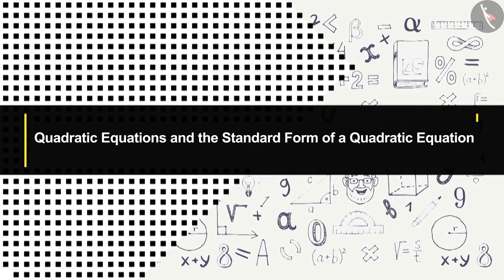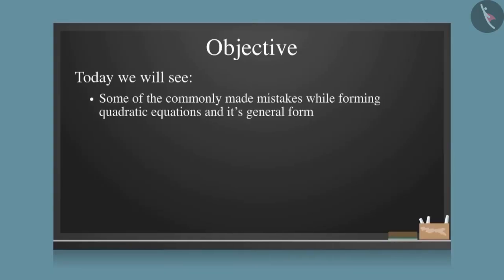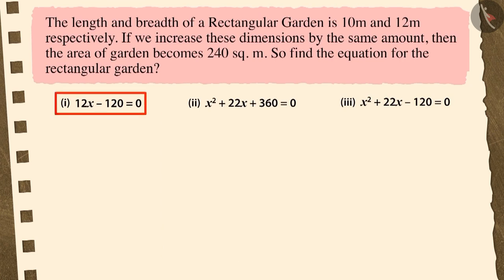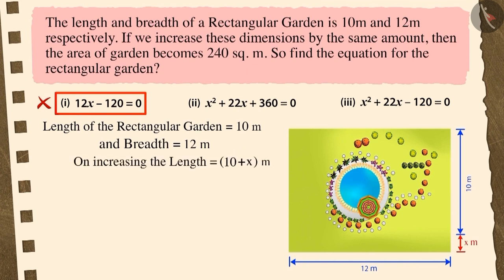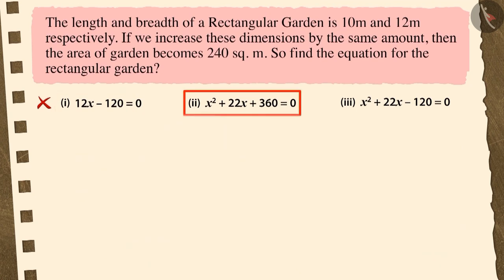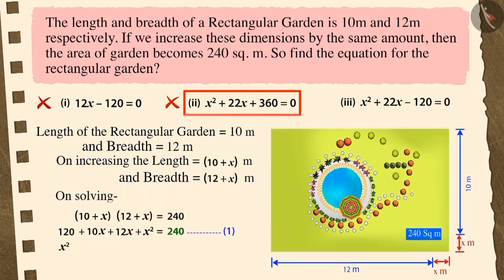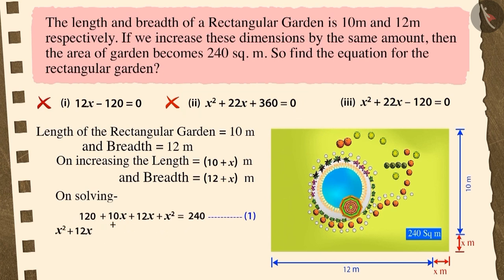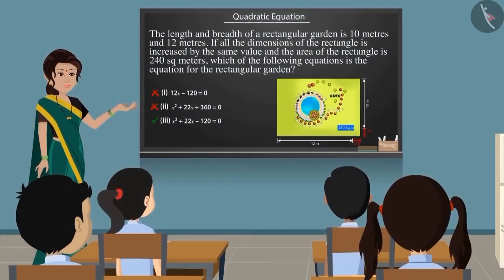Class 10 Maths Chapter 4 'Quadratic Equations' (Part 3) cbse ncert